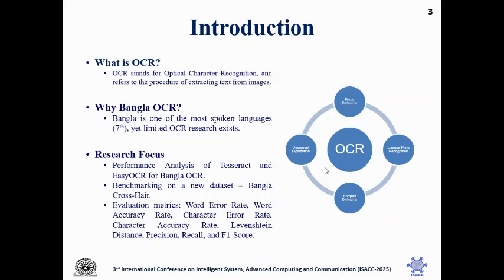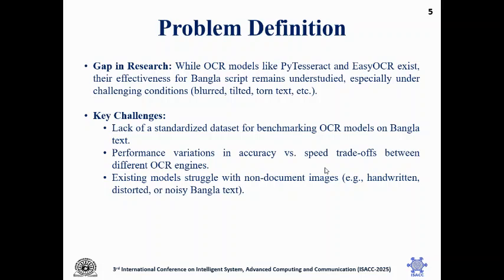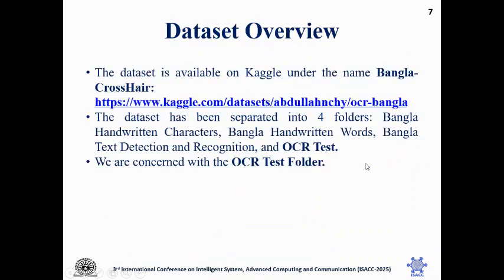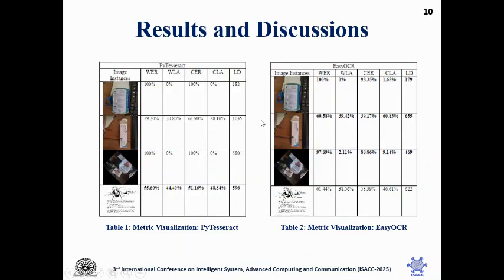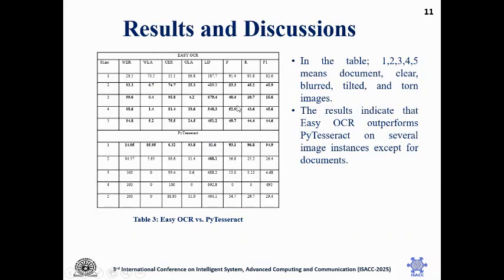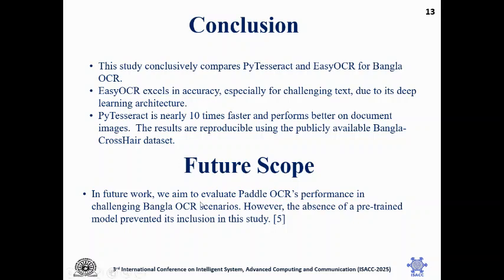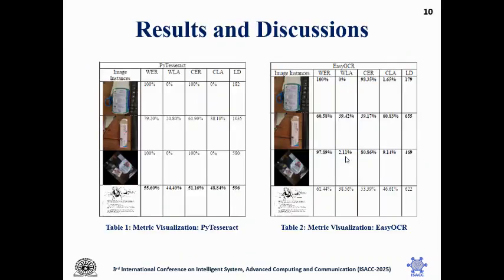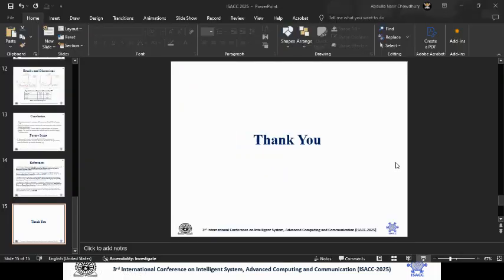ISACC 2025 Paper Presentation, Paper ID: 622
Our team from InteX Research Laboratory presents a paper online at the ISACC 2025 conference.